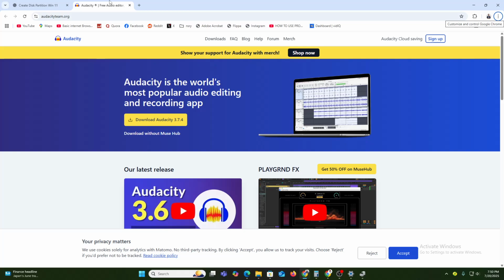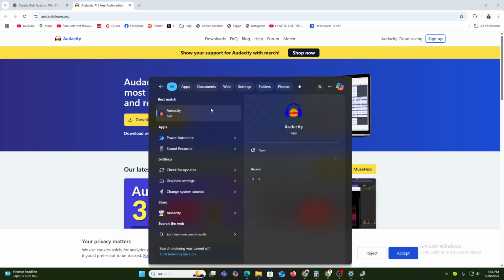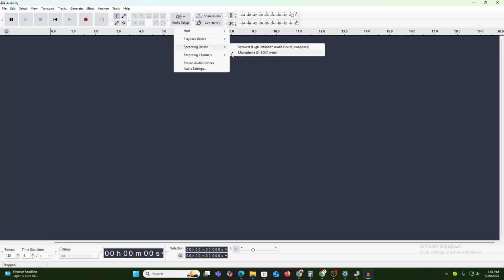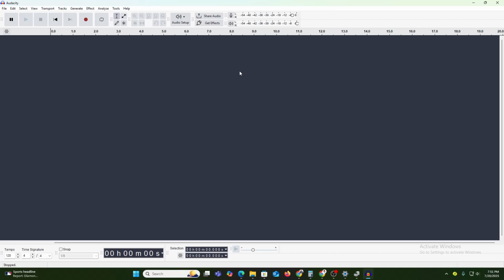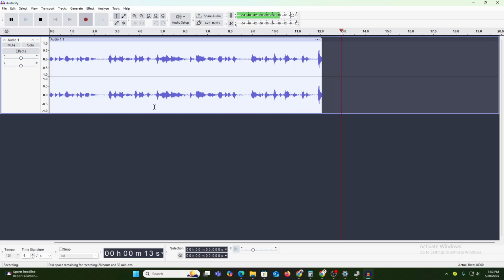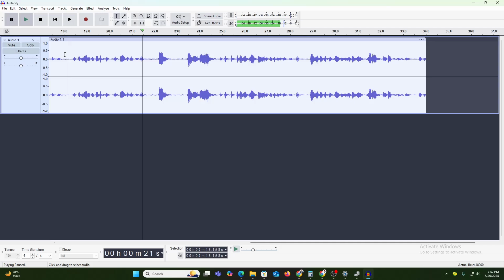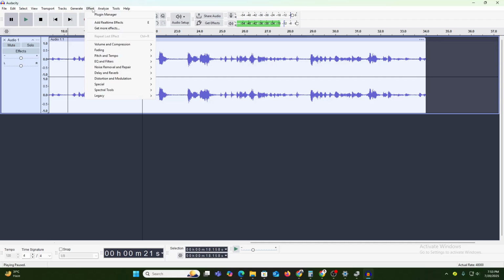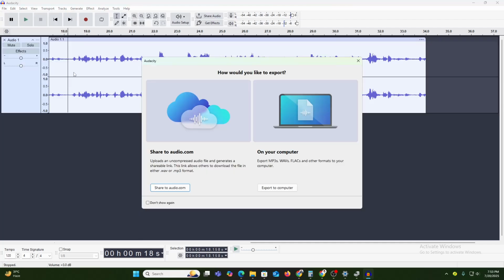How To Record Audio In Audacity & Sound Like A PRO! (2025)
How To Record Audio In Audacity & Sound Like A PRO!
In this video, learn how to record audio in Audacity & sound like a pro! We cover easy-to-follow steps to capture clear, high-quality audio using Audacity, plus tips on editing and enhancing your recordings.